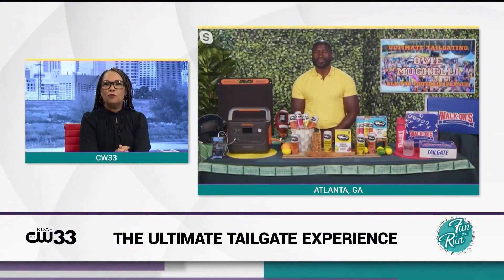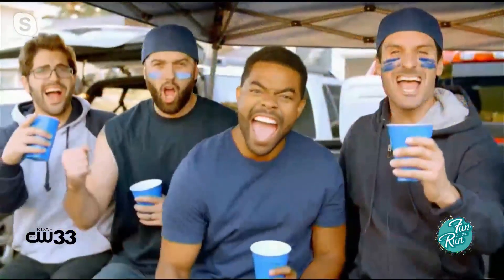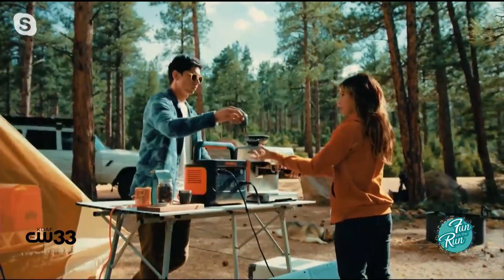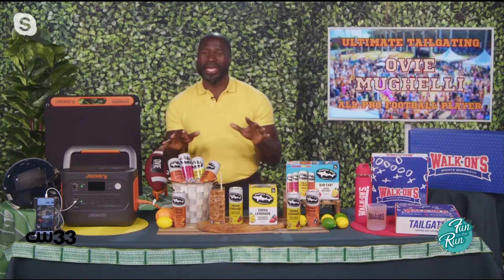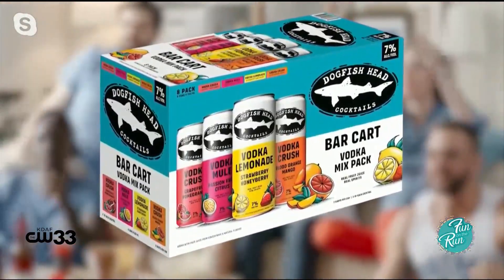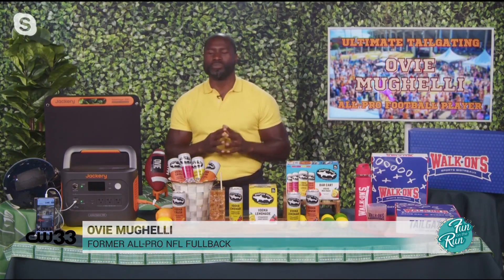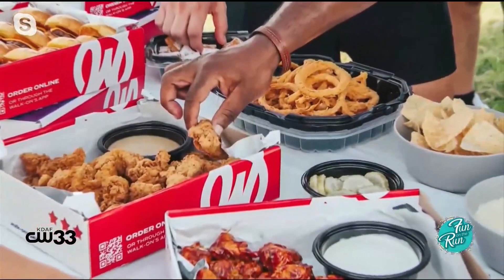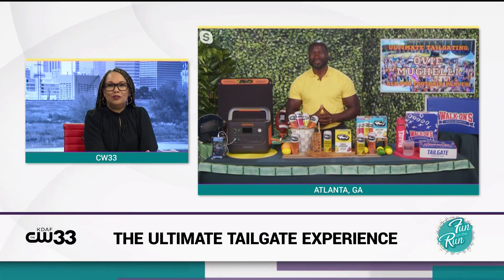Take Your Tailgate to the Next Level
Football is back, and that means gearing up for tailgates and watch parties to cheer on your favorite team. Here with some tailgate essentials is former NFL player Ovie Mughelli.